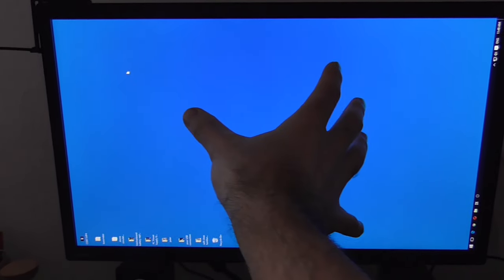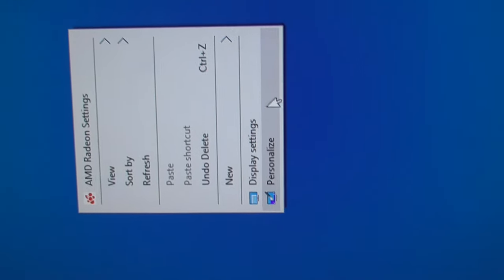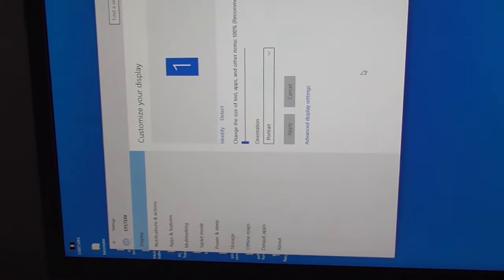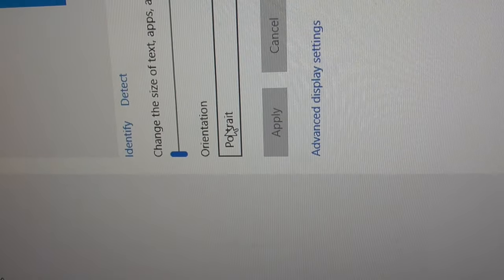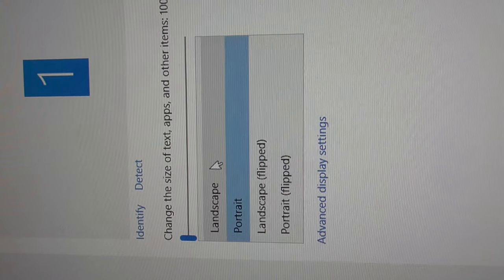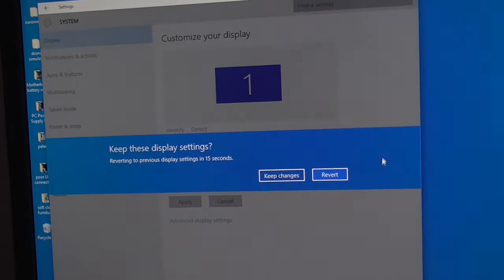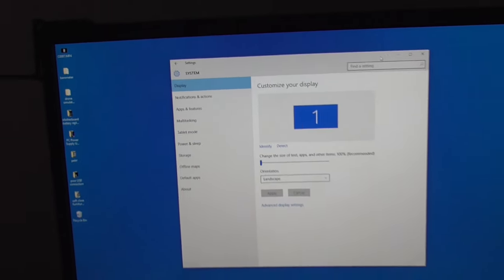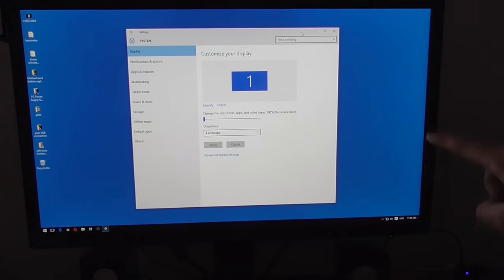How to correct Screen Orientation under Windows 10 (Landscape/Portrait)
How to correct Screen Orientation under Windows 8.1 (Landscape/Portrait)